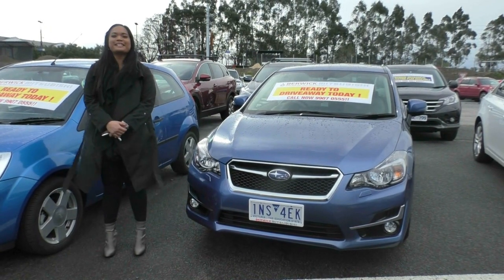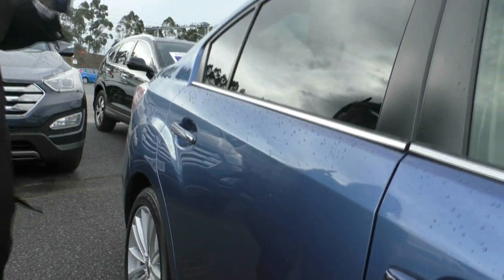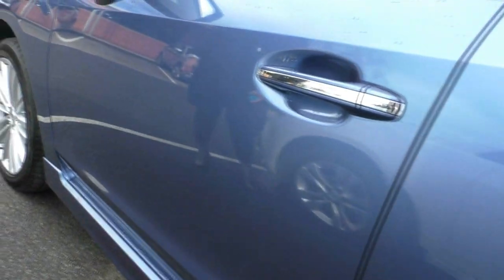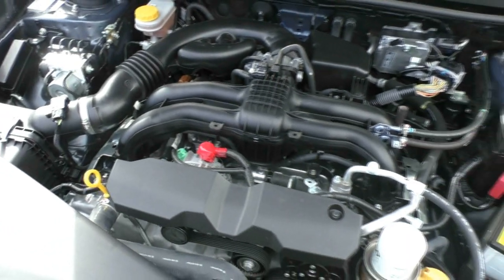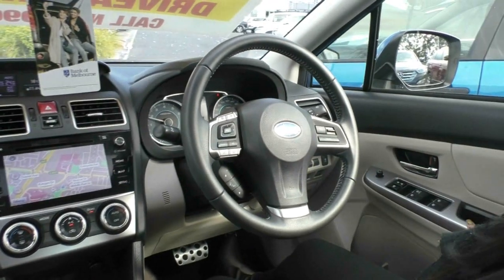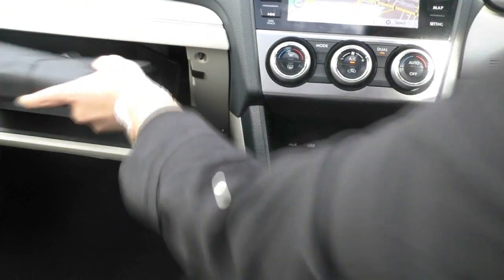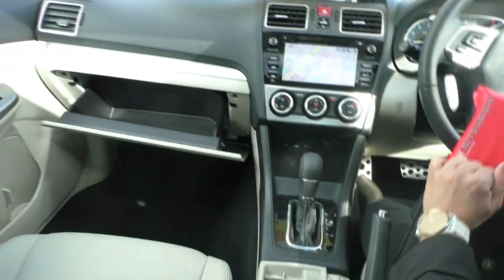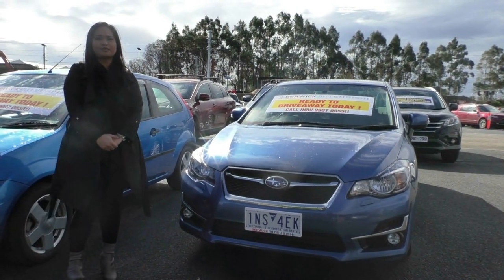B8786 - 2016 Subaru Impreza 2 0i S G4 Auto AWD Walkaround Video